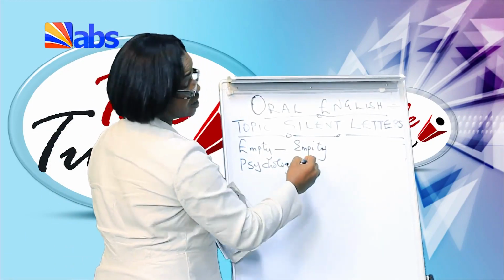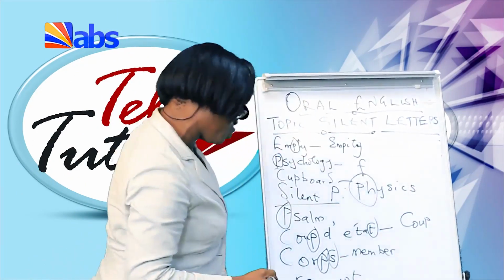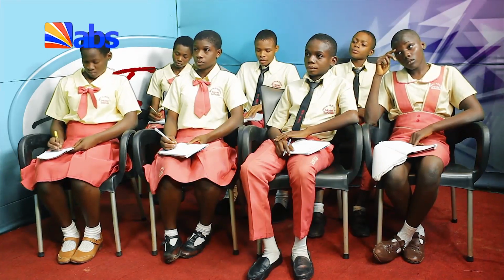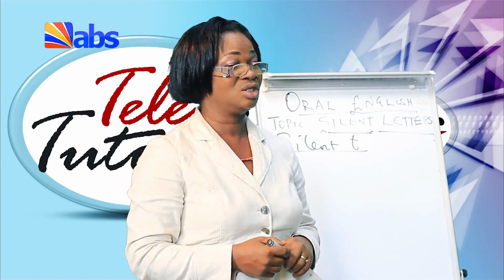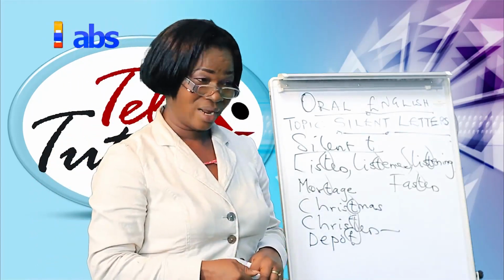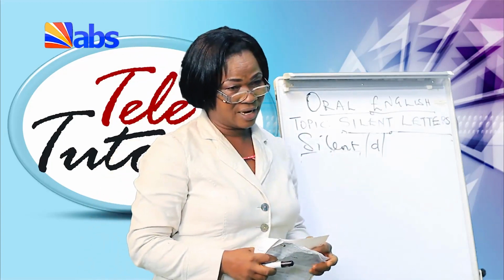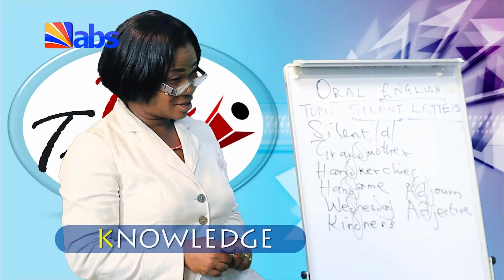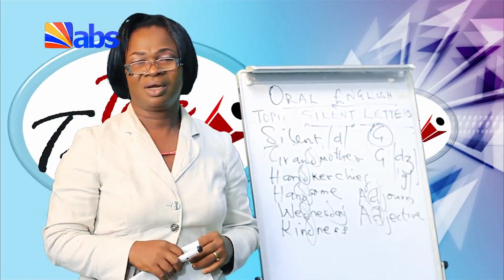Teletutor English - Silent Letters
An Anambra Broadcasting Service Production